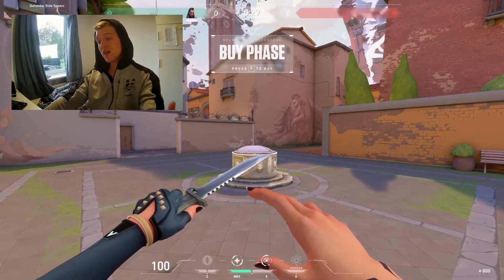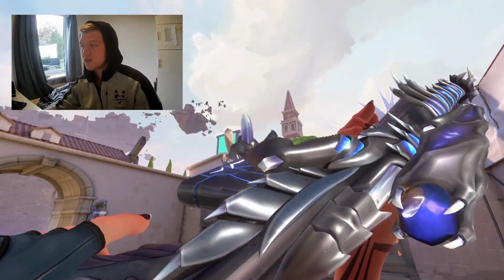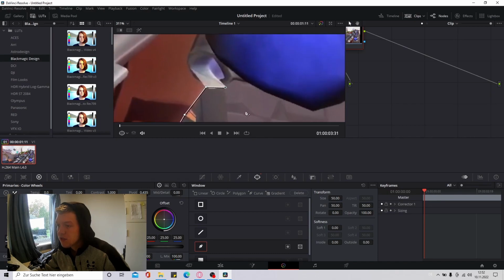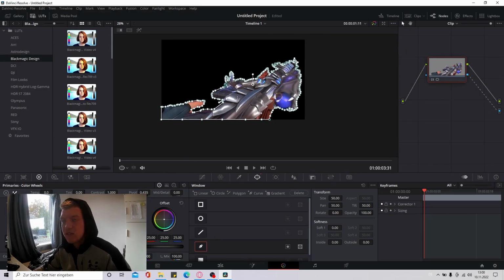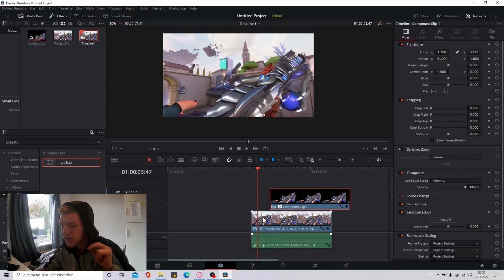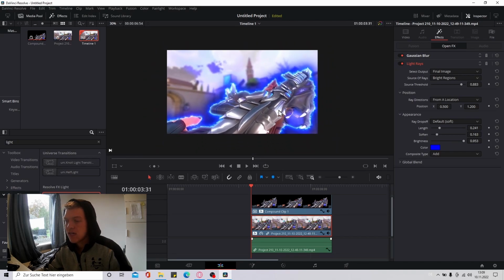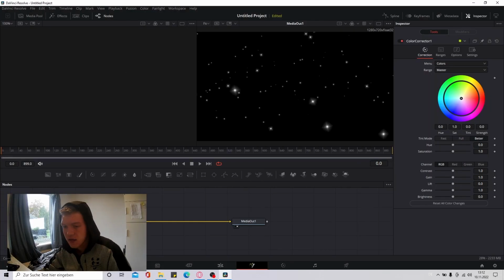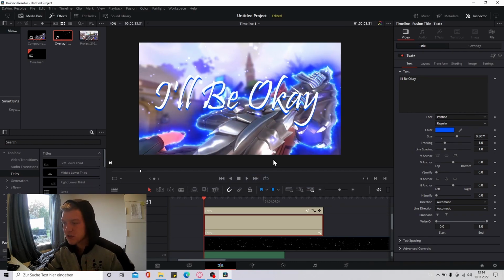How to Make Your Own Valorant Thumbnail Using Davinci resolve! (My first tutorial)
Hi guys Today im showing you how to make your own Valorant Thumbnail using Davinci resolve i hope you Enjoy If you have any difficulties or Problems with my Tutorial just wright it in the Comments:) Thanks for all the Recent support and i hope you Enjoy This Video😊
If you dont have the Plugin to do this Thumbnail go and press this link it will go to a video from a guy that gave me the plugin
I Stream Live on Twitch Wanna check me out Drop a follow or just say a Nice Hello I would appreciate that if you would just press this COOL link right here!